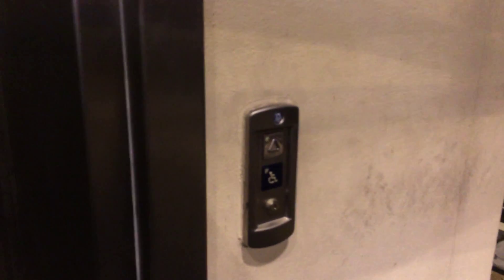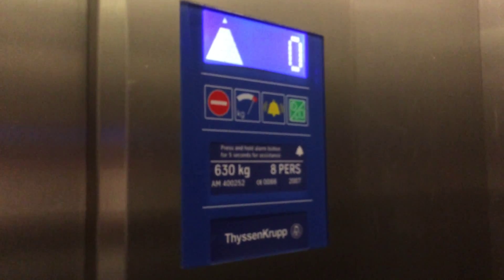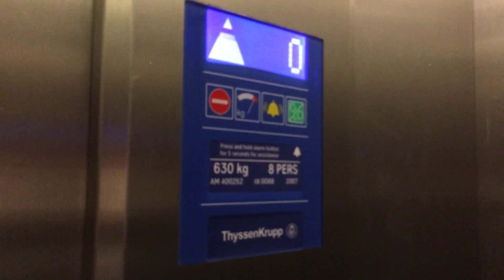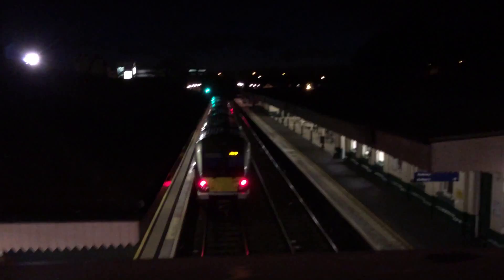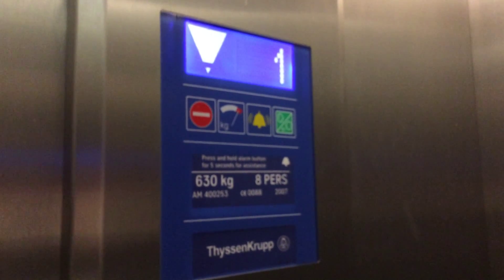ThyssenKrupp Elevator At The Lisburn Train Station For nirtrainman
thyssenkrupp elevator at the lisburn train station 2 Floors (0, 1,)